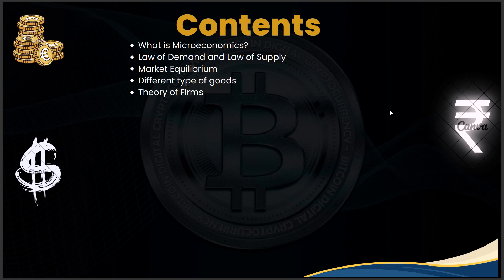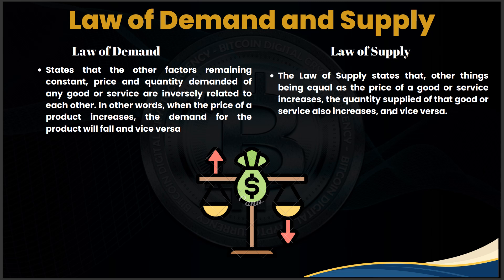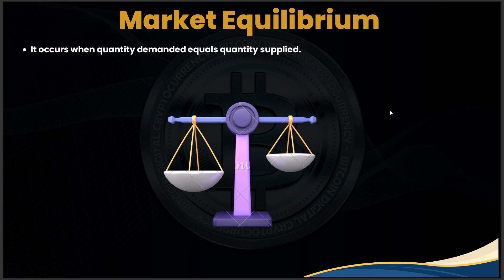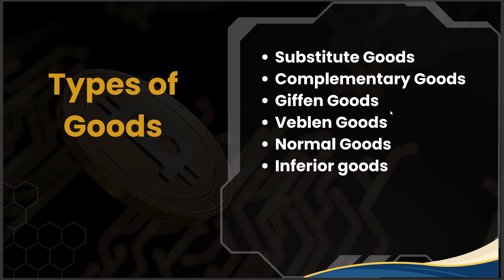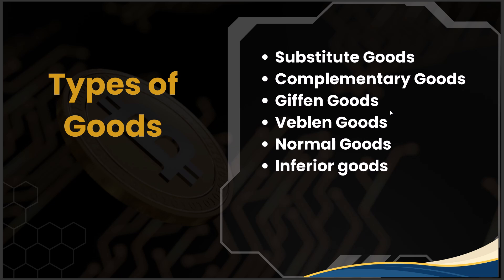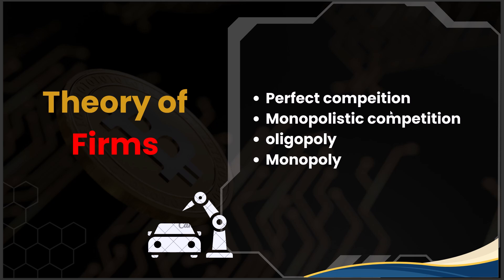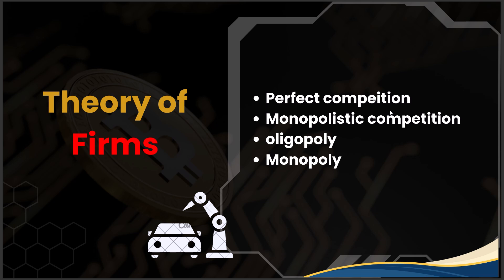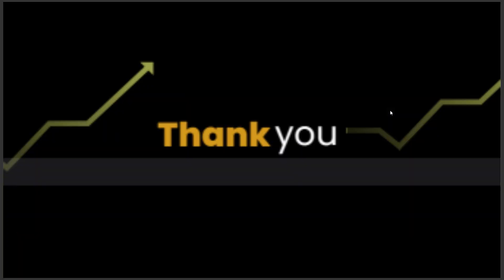L3 - Basics of Microeconomics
This video will feature the Basics of Microeconomics, which form a part of UPSC GS III Mains Syllabus and has relevance to GS 1 in Prelims